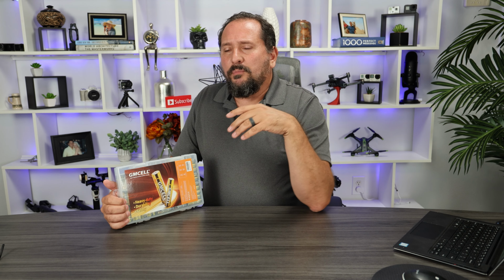AA & AAA Battery CHAOS! (Is this the BEST Variety Pack?)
You're also helping us create more awesome content for you commissionsearned. Click now and let's take your experience to the next level! (Amazon)

Are you ALWAYS running out of the right batteries?! We put this AA & AAA Battery Combo Pack (60 AA + 40 AAA) to the TEST! See if it ACTUALLY saves you money and keeps your devices going strong.

AA & AAA Battery Combo: Alkaline Batteries Variety Pack Double A 60 Triple A 40 Count